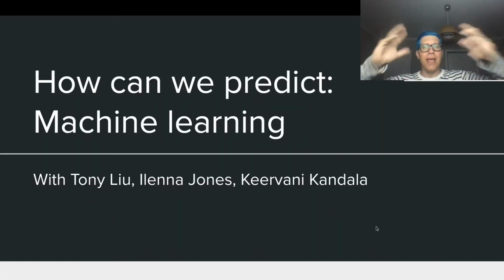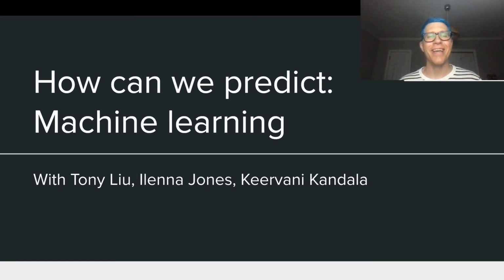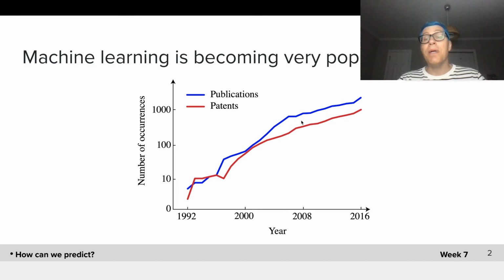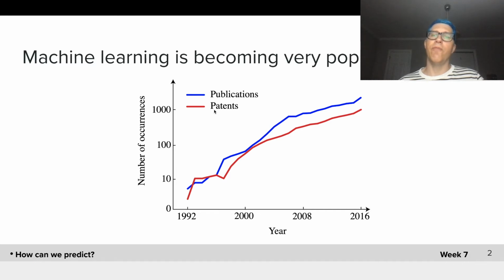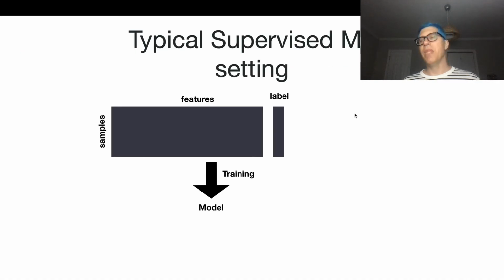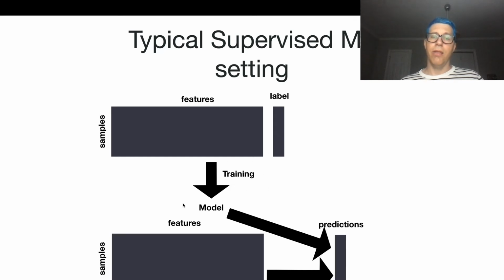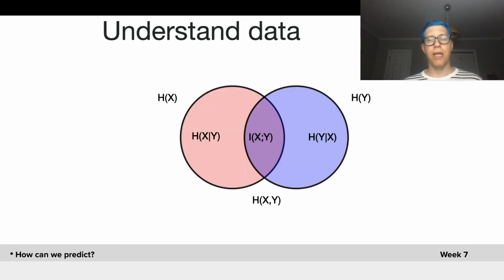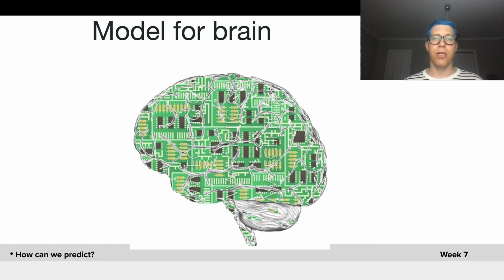344 What is ML W6b